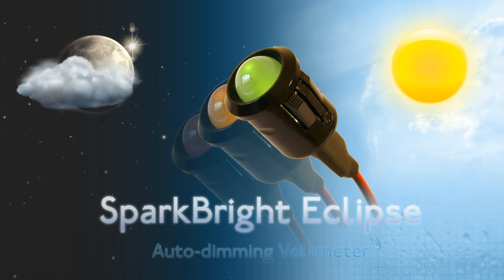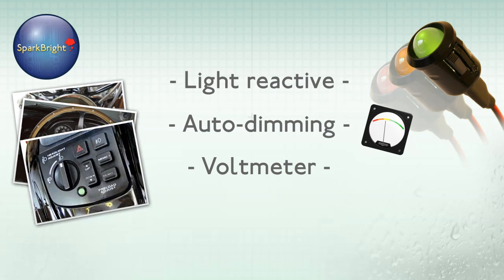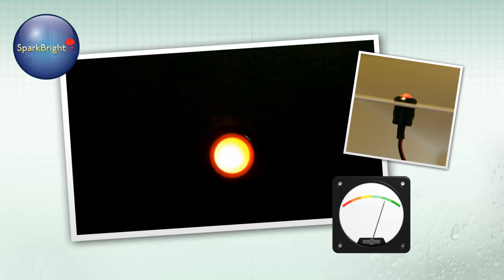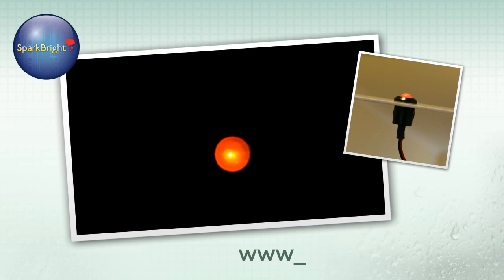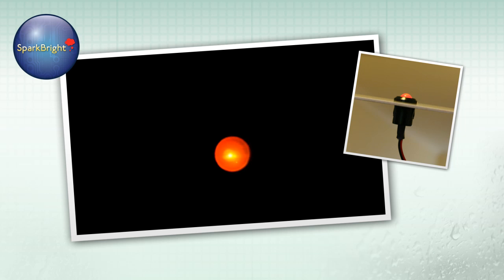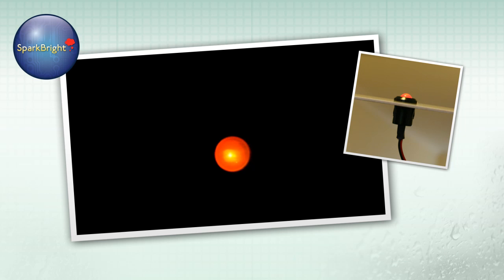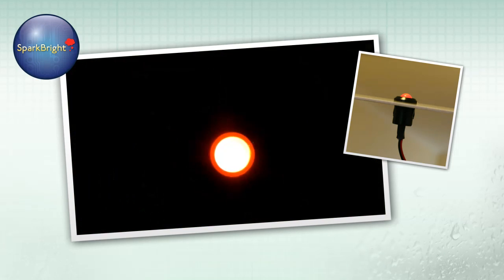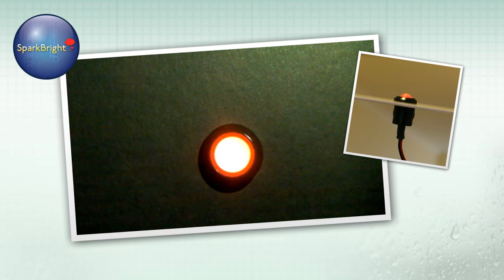SparkBright Eclipse - auto dimming LED voltmeter and battery monitor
The SparkBright Eclipse is a compact auto-dimming voltmeter.  The light-reactive characteristics are made possible by means of a special LED, allowing the Eclipse to adjust its brightness in response to the ambient light levels.  The Eclipse is available in 8mm and 10mm sizes, requiring 12mm and 14mm panel holes respectively for the bezel clip.  You can see full details on our website or ebay shop.  SparkBright is based in the UK.